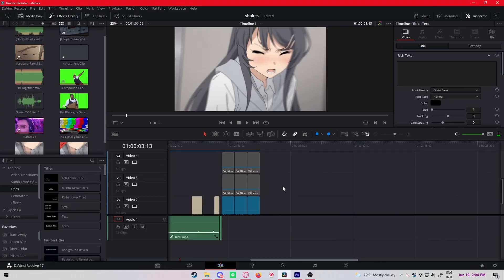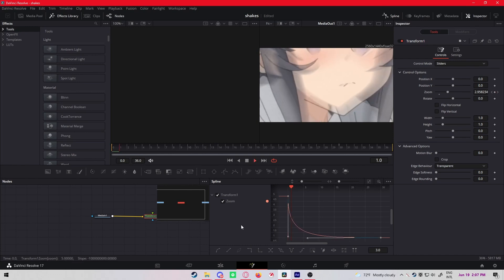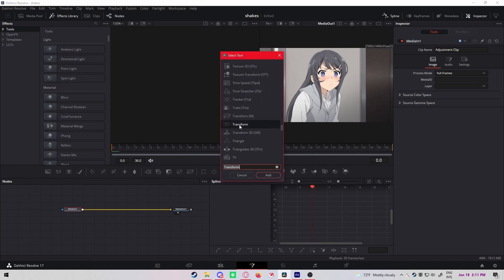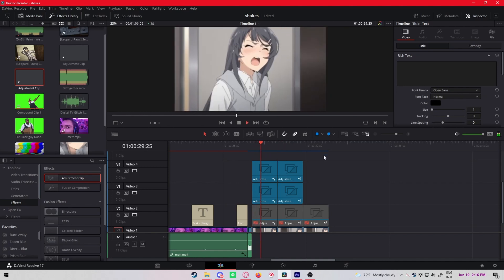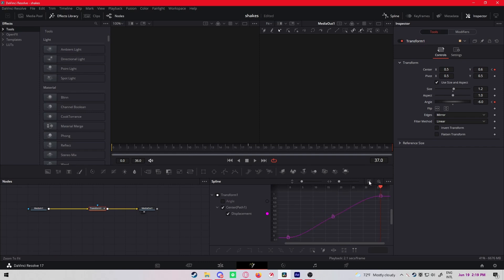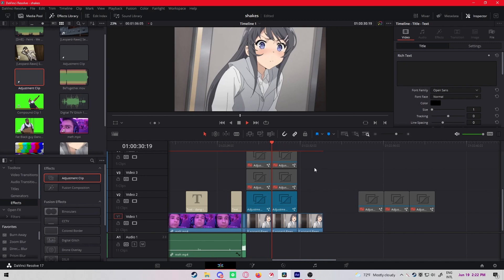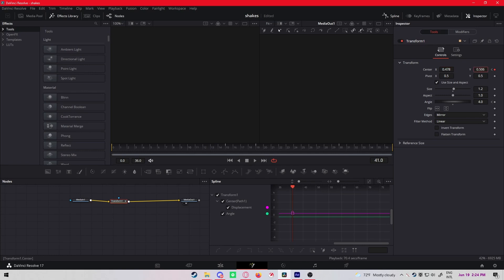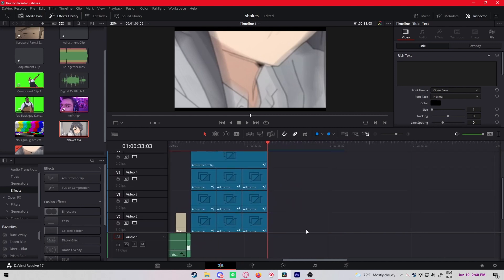DaVinci Resolve 17 Daddy Scales + Shakes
Basic Daddy Scales and Shakes Tutorial for DaVinci Resolve